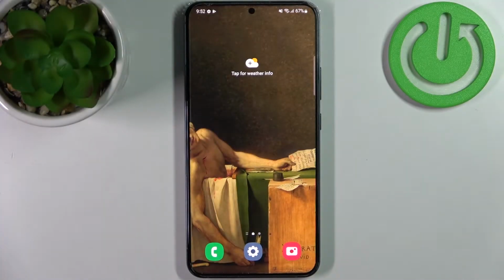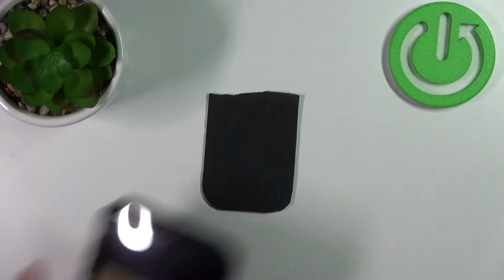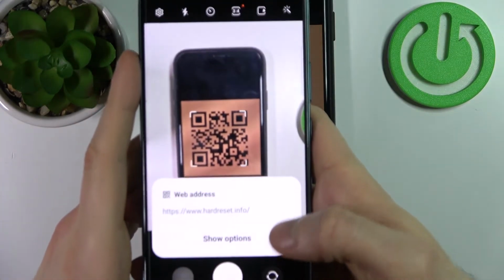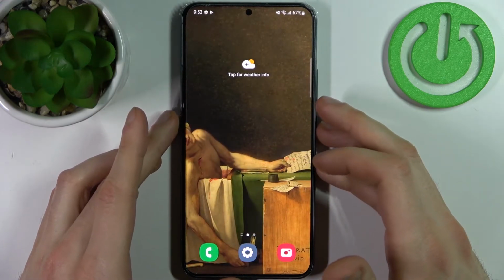How to Read QR Codes on SAMSUNG Galaxy A53 - Open QR Scanner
Learn more information about SAMSUNG Galaxy A53:
Last few years, the fact that the camera of your smartphone automatically scans QR code once recognizing it became commonness. In this case, the SAMSUNG Galaxy A53 smartphone is no exception. In this video, you will learn how to activate the QR reading function on the camera of your device in a few easy steps. Enjoy!

How to read QR code on SAMSUNG Galaxy A53? How to scan QR code on SAMSUNG Galaxy A53? How to use the camera of SAMSUNG Galaxy A53 to scan QR codes?